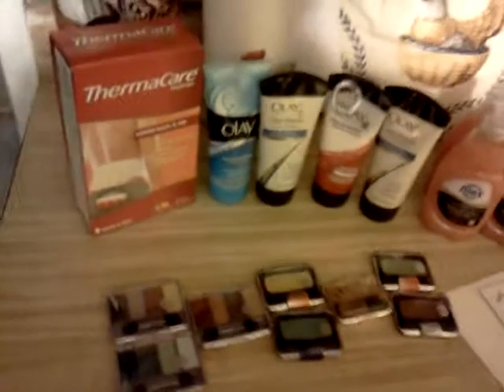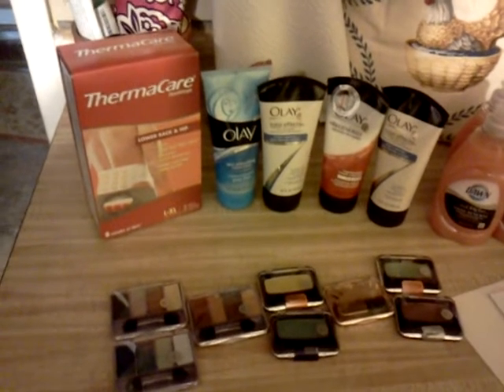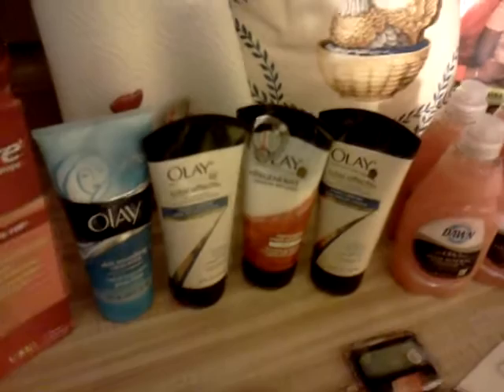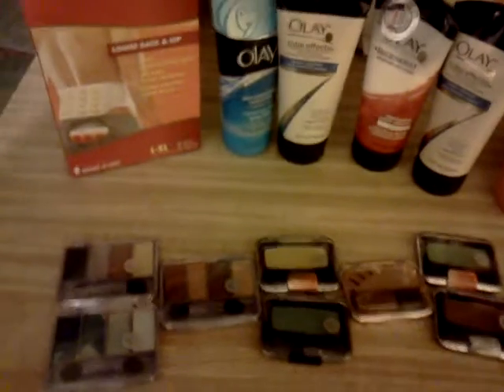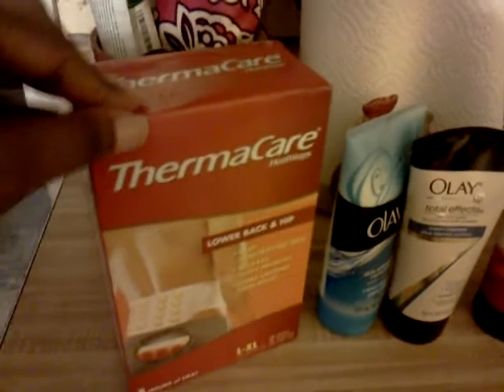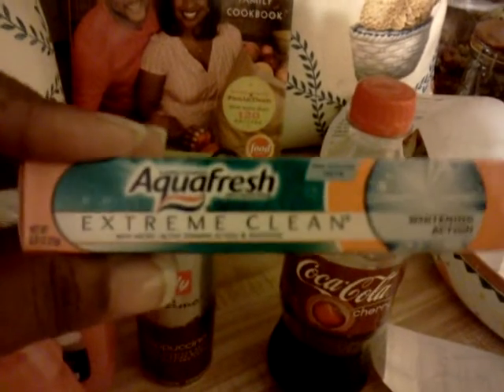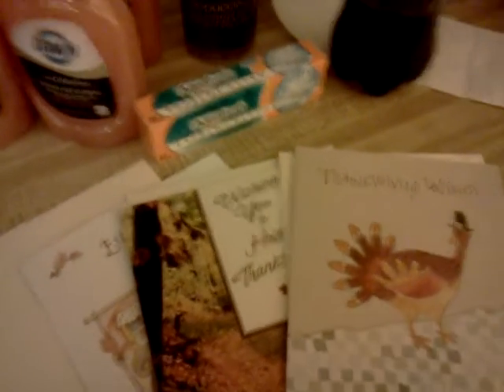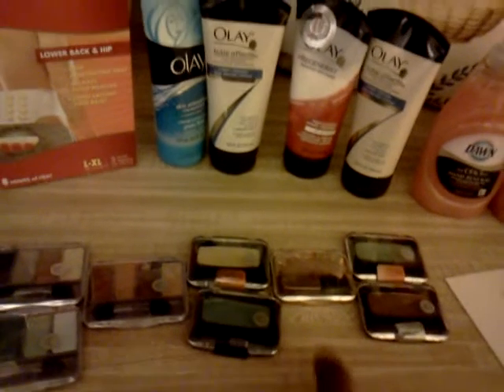HALLOWEEN NIGHT HAUL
CVS. Trip